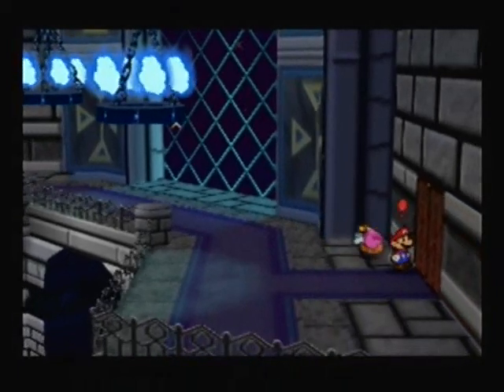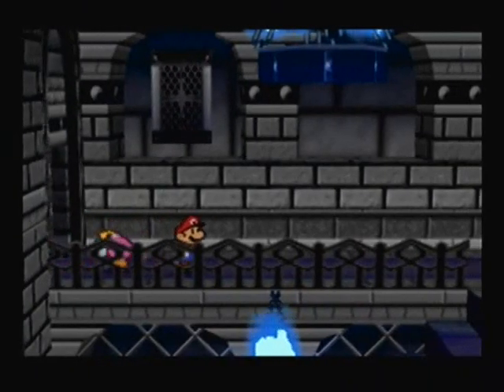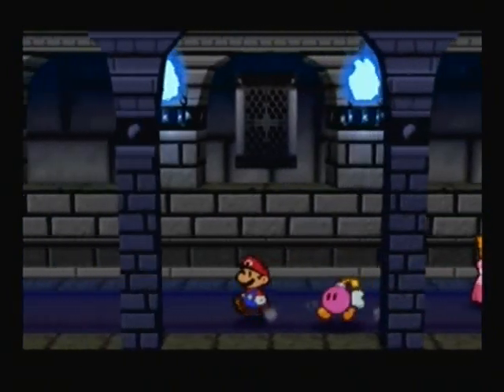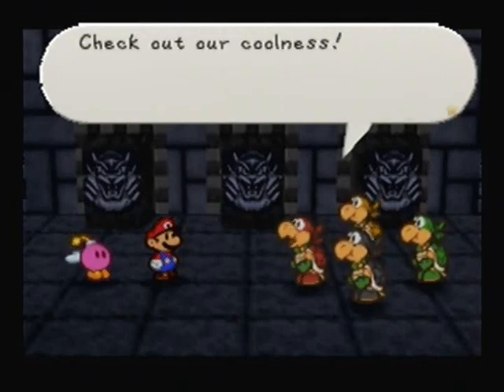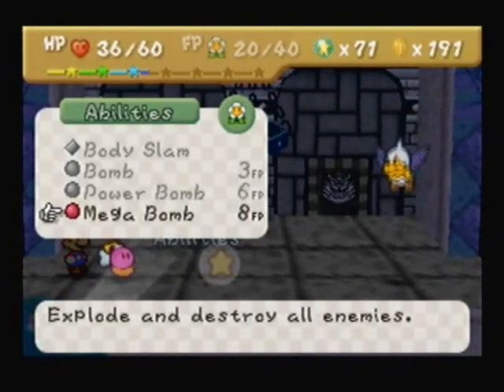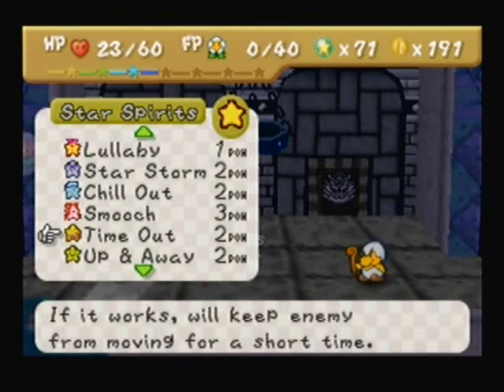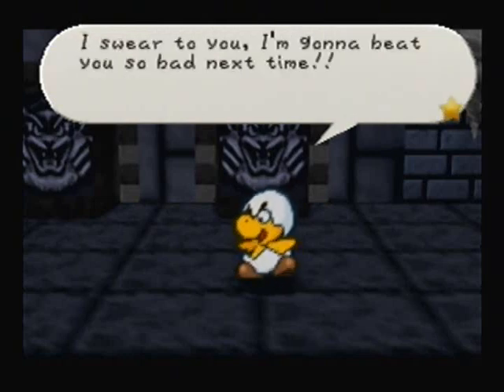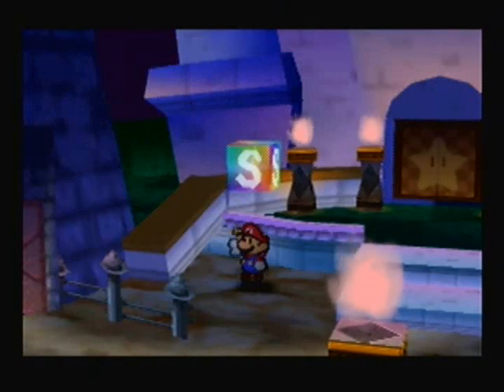Let's Play Paper Mario - #68 Kirby's Epic Paper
It today's episode we finish up Bowser's Castle once and for all! And we are visited by some pretty cool dudes one last time...followed by a not so cool dude too. -_-